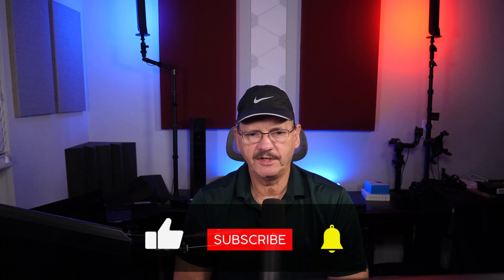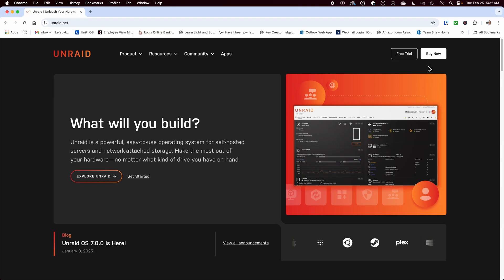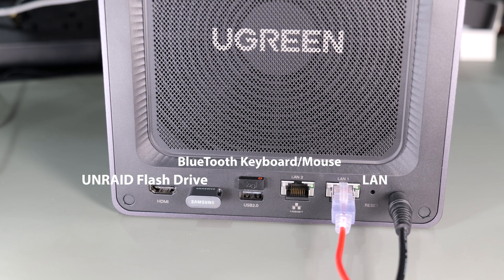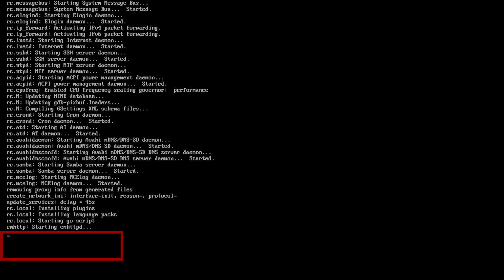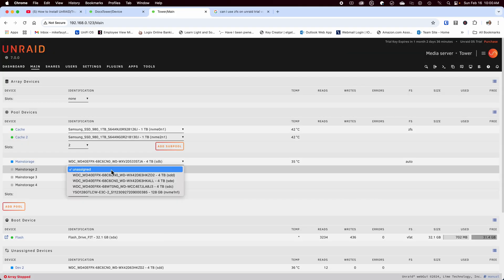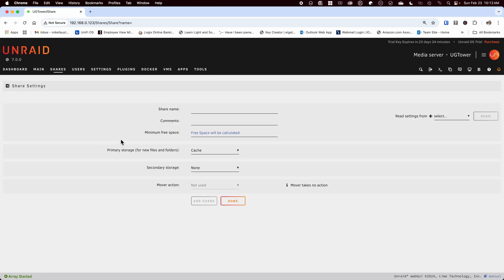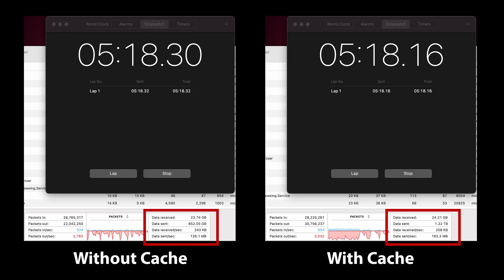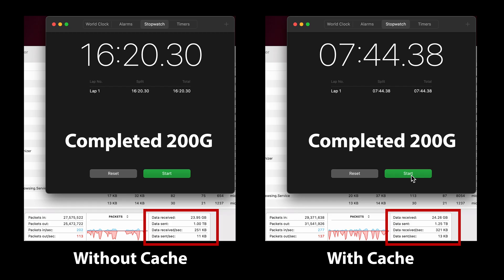Running UNRAID On A UGREEN NAS - Is This The Ultimate Server?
Installing UNRAID on a UGRENN NAS.  This video will show how to install UNRAID on the UGreen DXP4800 Plus and set up two ZFS storage pools.  I will also cover a minor issue when using UNRAID on the UGREEN NAS and discuss why you would want to do this.  Using UNRAID and ZFS on this device proved to be an interesting option.

UGREEN NASync DXP4800 Plus
UGREEN NASync Lineup

Sata SSD's
Teamgroup EX2 1T:
Teamgroup EX2 2T
Crucial BX500 2TB:
SanDisk Ultra 3D NAND 1TB:

Network Cards
10GbE
X540T2 Dual 10GbE RJ45 Ports Converged Ethernet Card:
10Gb Dual LAN Base-T PCI-e Network Card, Intel X540 Controller:
TP-Link 10GB PCIe Network Card:
10Gb Network Card Single SFP+ Port:

Thunderbolt/USB4 NVMe Enclosures
QwiizLabs Fanless:
ACASIS 40Gbps M.2 NVMe SSD Enclosure:
ORICO Upgraded M.2 NVMe SSD Enclosure 40Gbps:

NAS Units
QNAP
QNAP TS-464-8G-US 4 Bay High-Performance Desktop NAS:
QNAP TS-h973AX-32G 9-Bay:
QNAP TS-453D-4G 4 Bay NAS:
QNAP TVS-872XT-i5-16G-US 8 Bay:

Synology
Synology DS224+ 2-Bay Diskstation NAS (Intel Celeron:

All Flash:
QNAP TBS-h574TX-i3-12G-US 5 Bay High-Performance E1.S All-Flash:
Asustor Flashstor 12 Pro FS6712X - 12 Bay:

Docking Stations
ACASIS Thunderbolt 4 Dock:

Chapters
00:00 Introduction
01:36 Setup - Software
03:26 OS Installation
05:29 Configurations
05:51 Creating ZFS Pools
07:04 Users and Shares
09:18 Performance and Summary